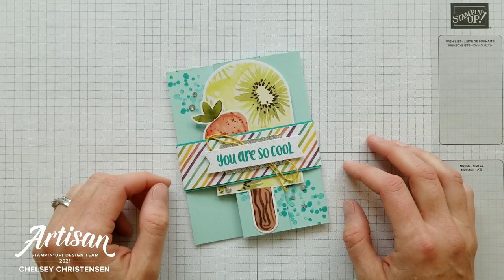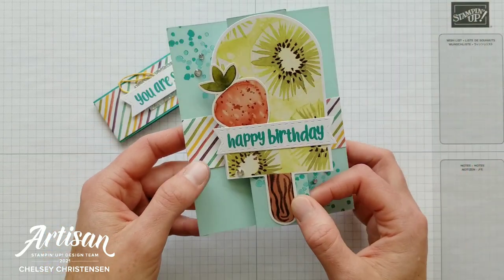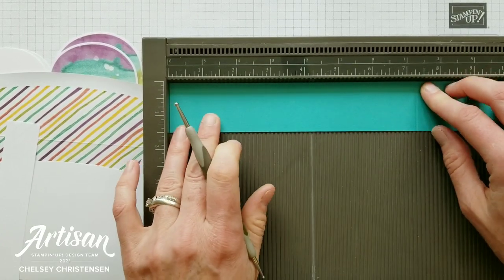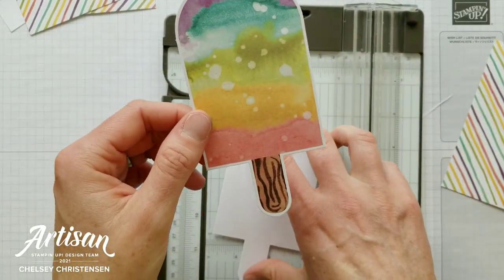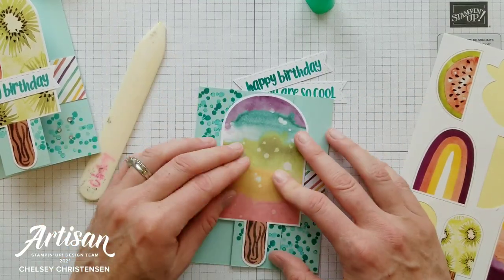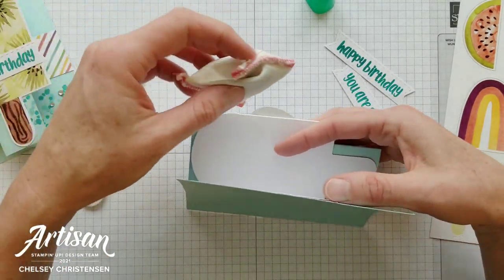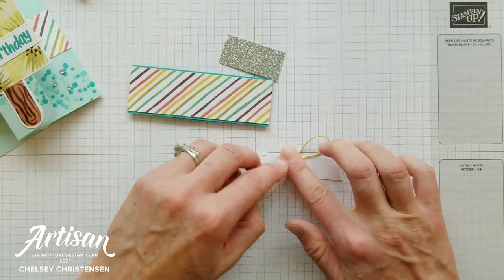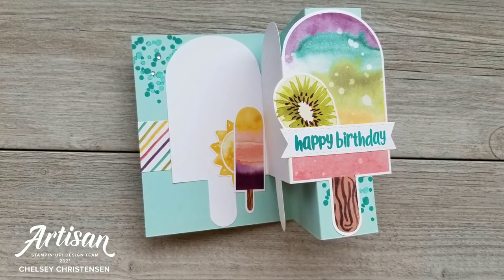April 2021 Paper Pumpkin - So Cool - Alternative "Z" Fold Birthday Handmade Card - Stampin' Up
Welcome to Paper Pumpkin Week here at Creative Chelsey. I love getting my Paper Pumpkin Kit every month and creating fun alternative projects using the supplies in the kit. Today is my first alternative project using the April 2021 Paper Pumpkin Kit – So Cool. This kit comes with everything you need to make 12 fun shaped summer themed handmade cards. Using the supplies in the kit I like to create alternative cards. Today I would like to share with you this fun “Z” Fold Birthday Alternative Card Idea. This fun card uses the original Popsicle Cardbases to create the inside of the “Z” Fold.

I love creating alternative cards with Paper Pumpkin Kits so make sure to come back for more as I continue to create with this month’s kit. I would love to see your finished creations that are inspired by this tutorial!

It is Paper Pumpkin Week here on Creative Chelsey. This is the first tutorial this week. If you would like to see all my alternatives check out the playlist

From the Kit:
Two Popsicle Cardbases
Stickers
Two Banner Labels
Silver Glimmer Paper Rectangle
Envelope
10” Twine

Extra Cardstock:
Pool Party Cardbase 5 ½” x 8 ½” scored at 1 ½” & 4 ¼”
Bermuda Bay Cardstock 1 ½” x 11” scored at 3” & 7 3/8”

Here is a list of the supplies I used to make the card:
Pool Party Cardstock 122924 $8.75
Bermuda Bay Cardstock 131197 $8.75
Rhinestone Basic Jewels 144220 $5.00
Simply Scored Scoring Tool 122334 $30.00
Stampin’ Seal PLUS Adhesive 149699 $12.00
Embossing Buddy or Baby Powder